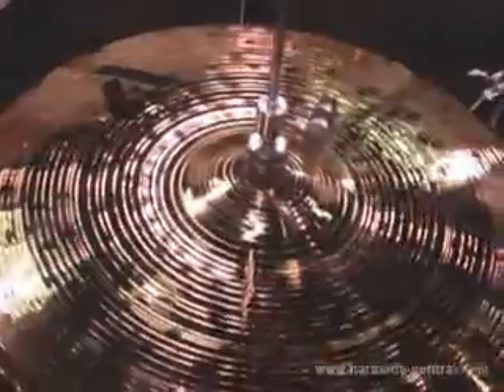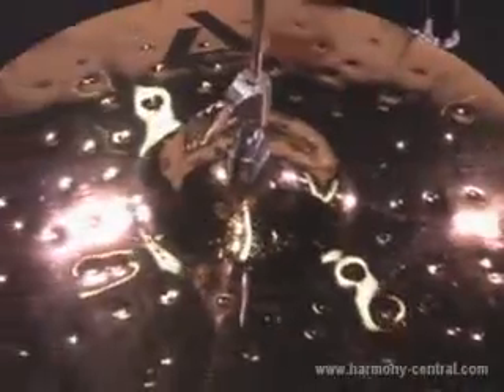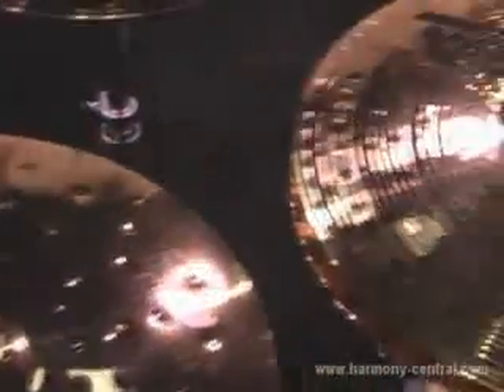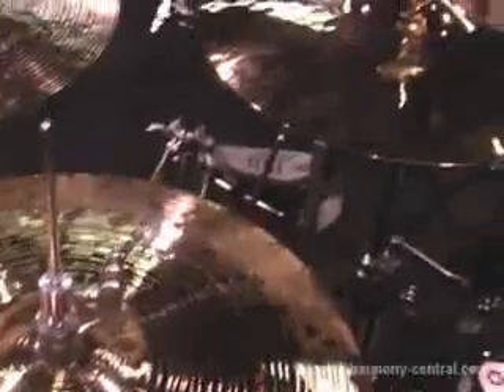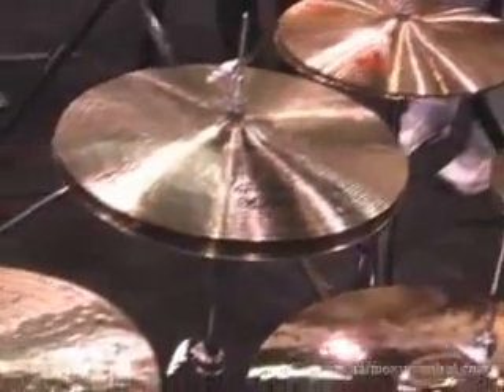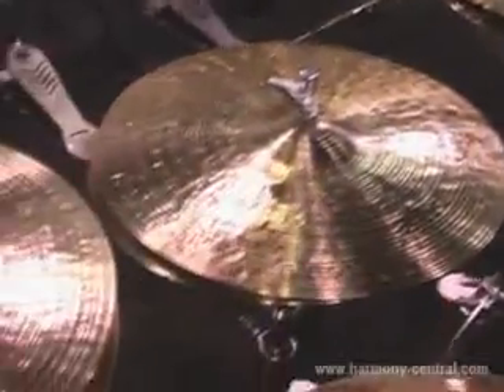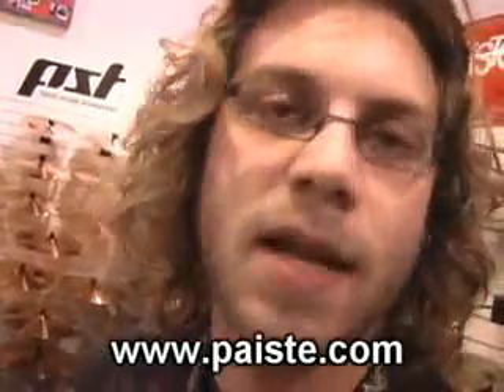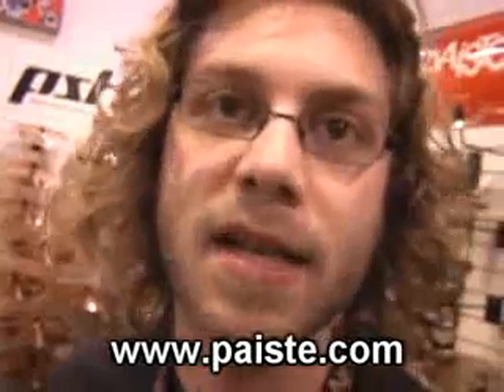Paiste Alpha Series Cymbals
Better wear sunglasses around these - the new finish is shiny, indeed.